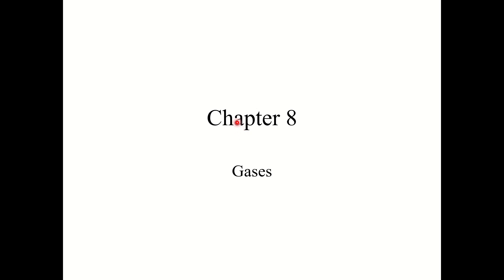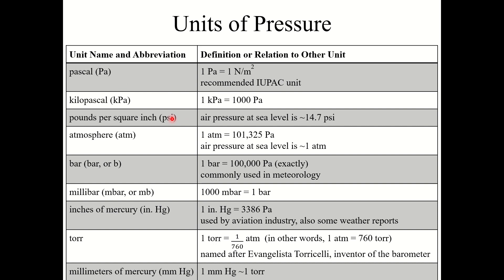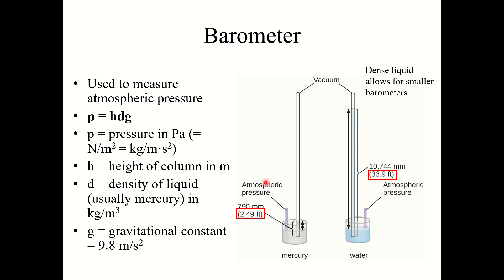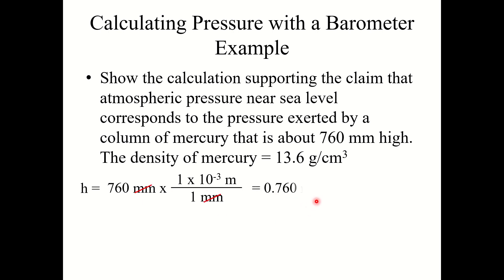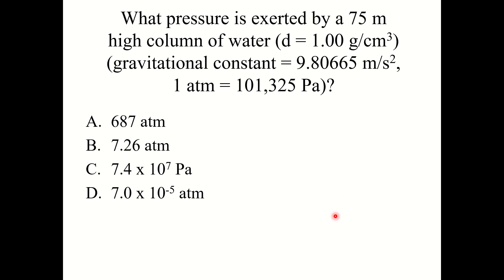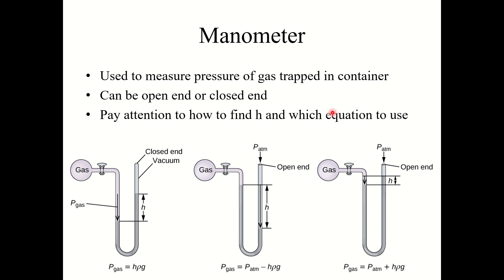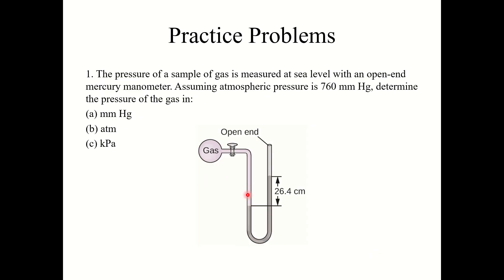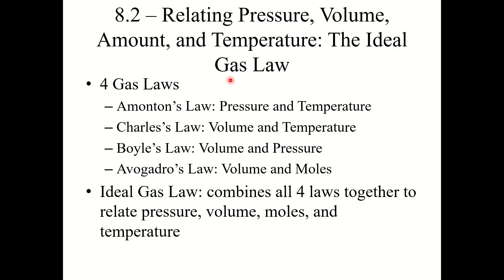Chapter 8.1 - Gas Pressure